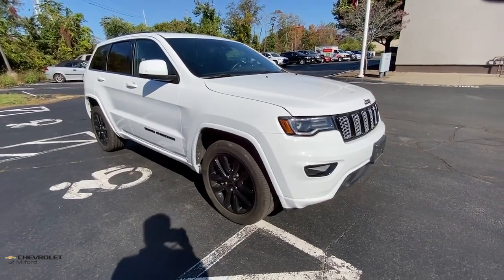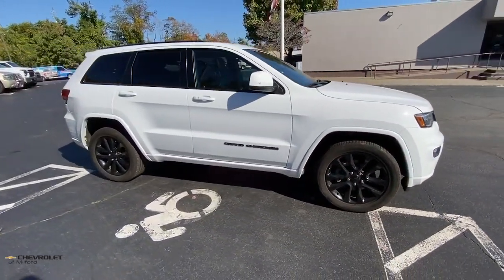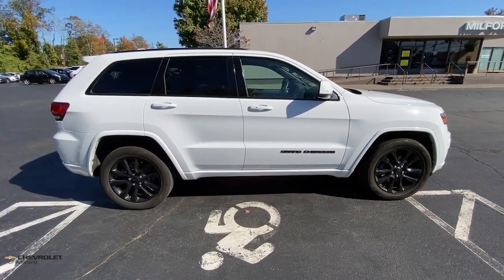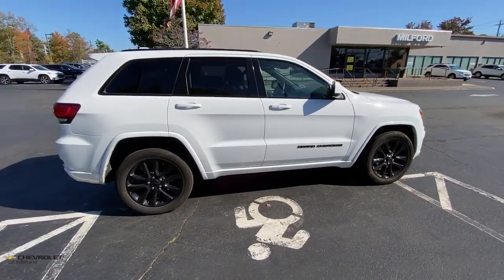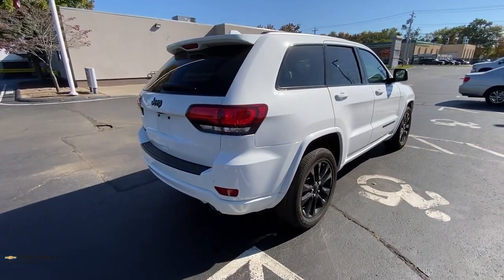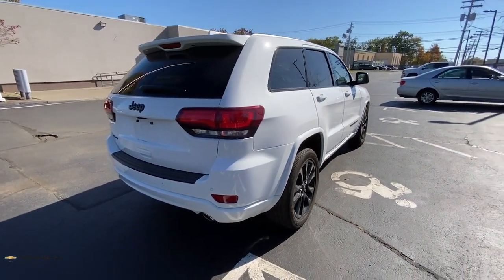2020 Jeep Grand_Cherokee Milford, Stratford, West Haven, New Haven, Bridgeport, CT UC5465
Bright White Clearcoat Used 2020 Jeep Grand_Cherokee available in Milford, Connecticut at Chevrolet of Milford. Servicing the Stratford, West Haven, New Haven, Bridgeport, CT area.

Bright White Clearcoat 2020 Jeep Grand Cherokee Altitude 4WD 8-Speed Automatic 3.6L V6 24V VVT CARFAX 1 OWNER VEHICLE CLEAN CARFAX / NO ACCIDENT REPORTED Grand Cherokee Altitude 4D Sport Utility 3.6L V6 24V VVT 8-Speed Automatic 4WD Bright White Clearcoat Black Leather 115V Auxiliary Power Outlet 1-Year SiriusXM Guardian Trial 4G LTE Wi-Fi Hot Spot 5-Year SiriusXM Traffic Service 5-Year SiriusXM Travel Link Service 8.4 Touchscreen Display Advanced Brake Assist Apple CarPlay Auto High Beam Headlamp Control Auto-Dimming Rear-View Mirror Bi-Xenon High-Intensity Discharge Headlamps Body Color Shark Fin Antenna Dark Lens Taillamps Disassociated Touchscreen Display For Details Visit DriveUconnect.com Front LED Fog Lamps Full Speed FWD Collision Warn Plus Gloss Black Rear Fascia Applique Google Android Auto GPS Antenna Input GPS Navigation HD Radio Instrument Cluster w/Off-Road Disp. Pages Integrated Center Stack Radio Integrated Voice Command w/Bluetooth Jeep Black Gloss Badging Lane Departure Warning Plus LED Daytime Running Headlamps Power 4-Way Driver Lumbar Adjust Power 8-Way Driver/Manual Passenger Seat Premium Lighting Group Protech II Quick Order Package 2BZ Altitude Radio: Uconnect 4C Nav w/8.4 Display Rear Fascia Black MIC Step Pad Security & Convenience Group Security Alarm SiriusXM Satellite Radio SiriusXM Traffic Plus SiriusXM Travel Link Steering Wheel Mounted Audio Controls Universal Garage Door Opener USB Host Flip Wheels: 20 x 8.0 Gloss Black Aluminum.brbrRecent Arrival! Odometer is 4203 miles below market average!